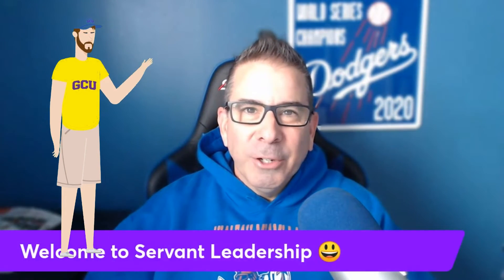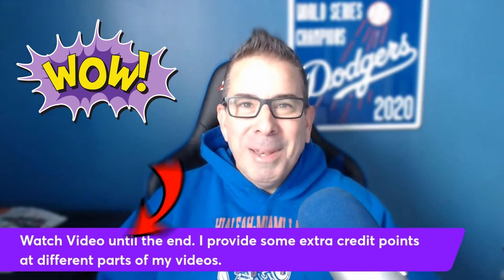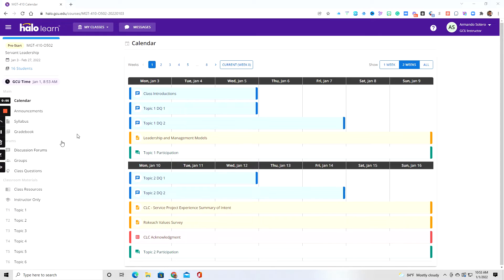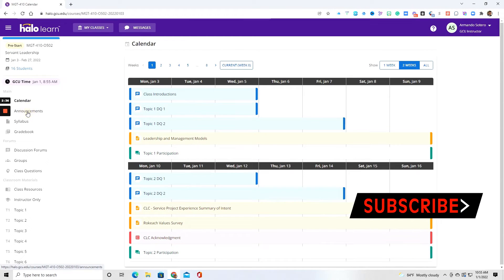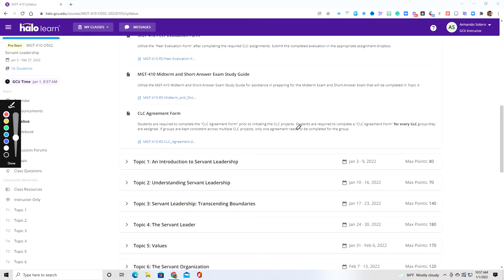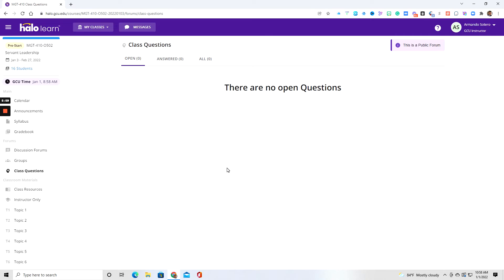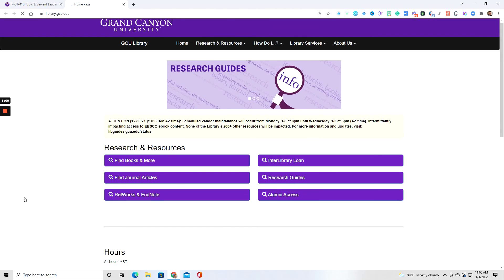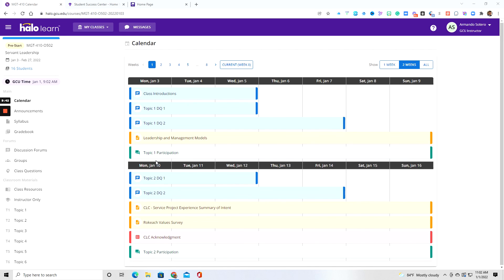Getting Started With Halo Made Easy!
In this NEW HALO LEARN Learning Management System (LMS) Tutorial, we'll be learning about servant leadership at GCU.

Servant leadership is a type of leadership that emphasizes servant-leadership values. These values include a focus on people, an emphasis on service, and a focus on the whole person. In this tutorial, we'll be learning about GCU's servant leadership program and how to use the NEW HALO LEARN LMS to manage our course.

We'll also be exploring some of the features of the NEW HALO LEARN LMS and how they can be used to support servant leadership at GCU.

So be sure to watch this NEW HALO LEARN LMS Tutorial 👈 for MGT-410 - Servant Leadership Course at Grand Canyon University (GCU).

I will cover the following subjects:

-Halo Learn
-Calendar
-Discussions
-Assignments
-Participation
- HALO Navigation